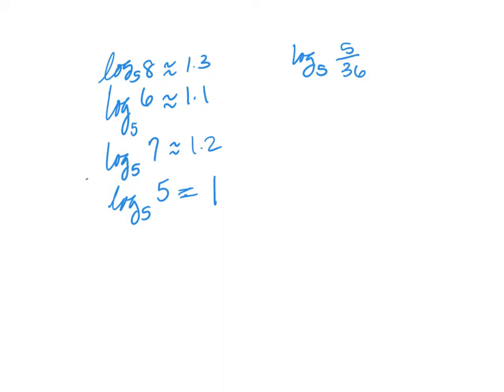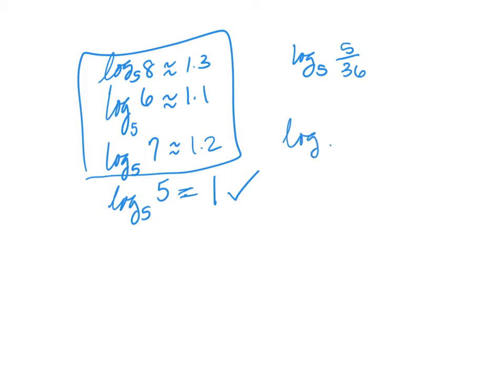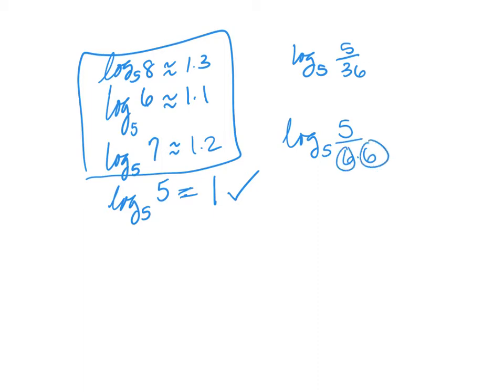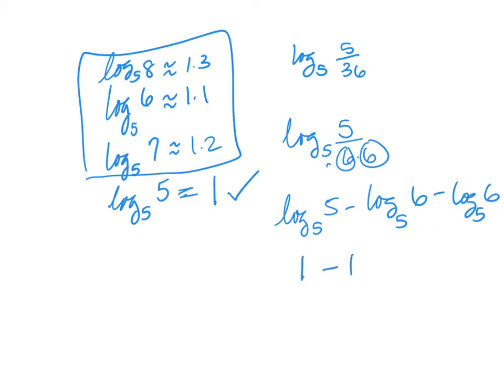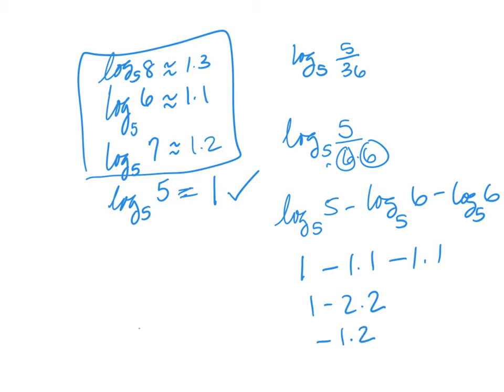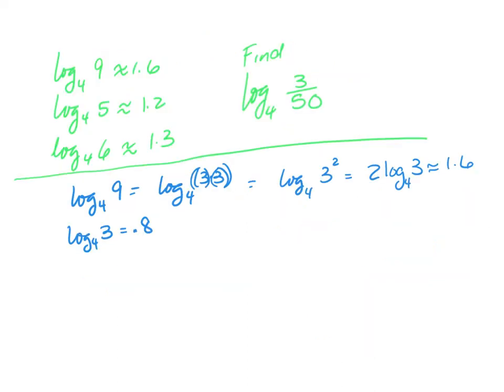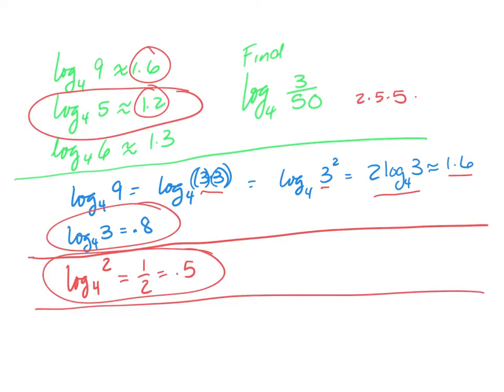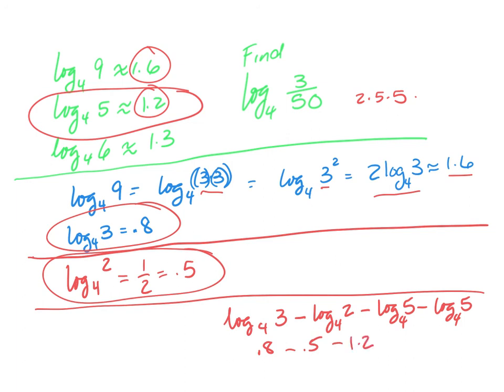1-6 More on Writing in Terms of orher Logarithms